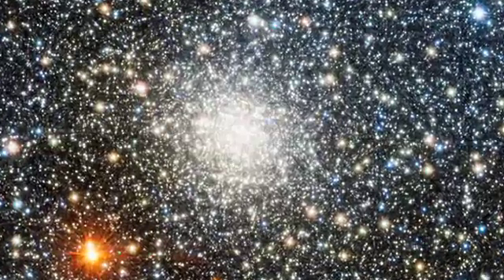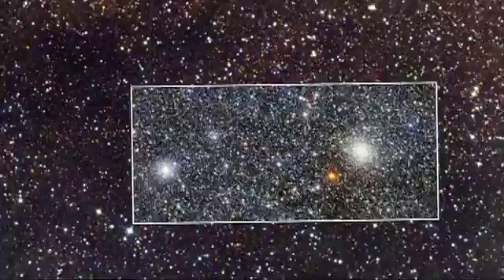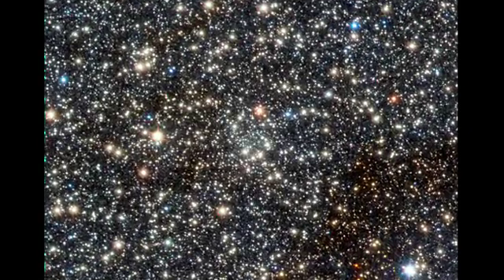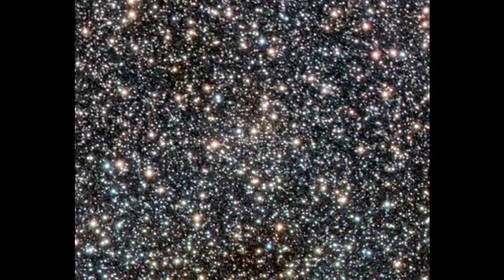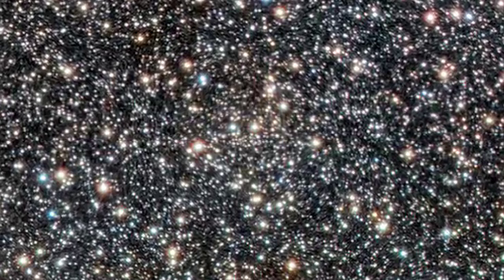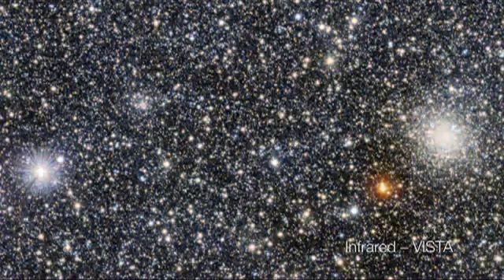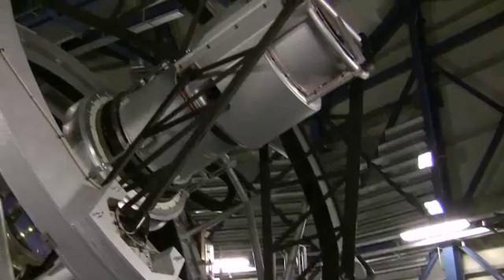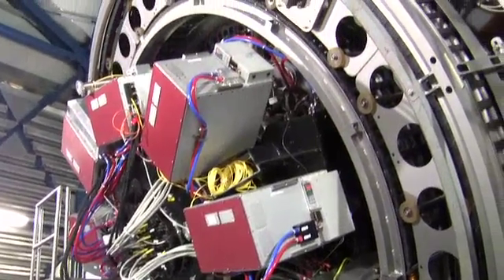Telescopes with Altitude: VISTA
VISTA's latest discoveries include two new globular clusters and the first open cluster found far beyond the centre of the Milky Way Galaxy.